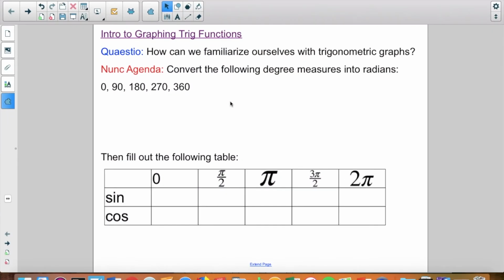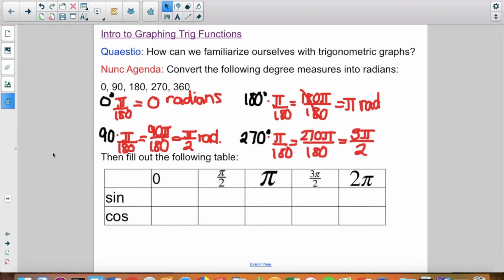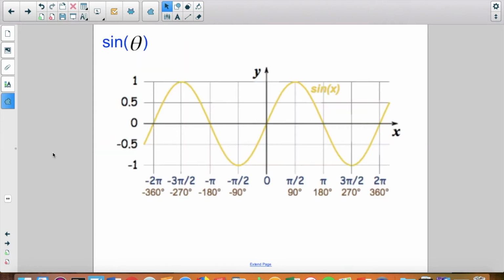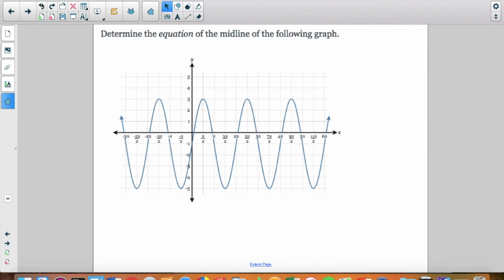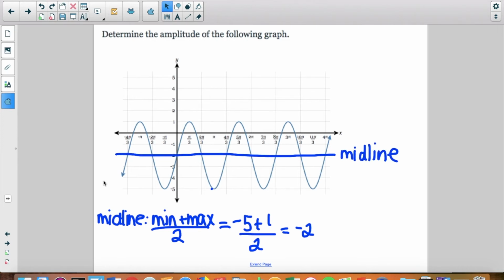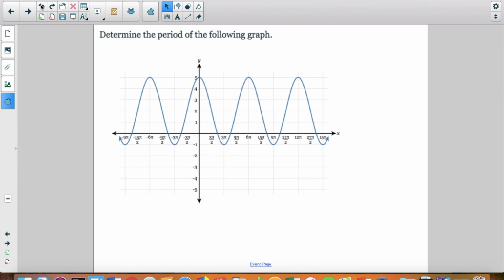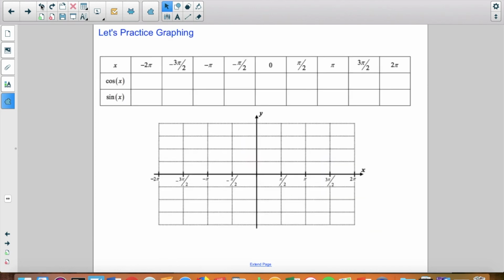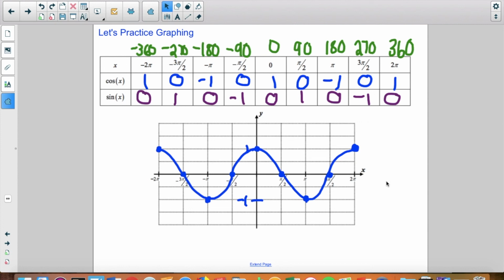Intro to Trig Graphs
Unit 12, Lesson 1: Into to Trig Graphs